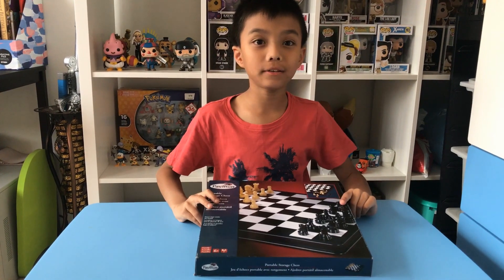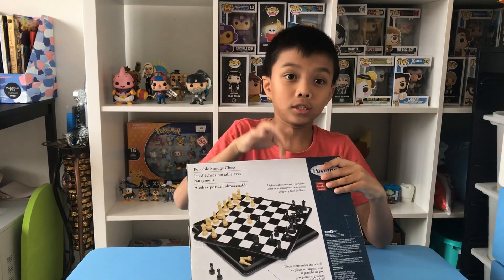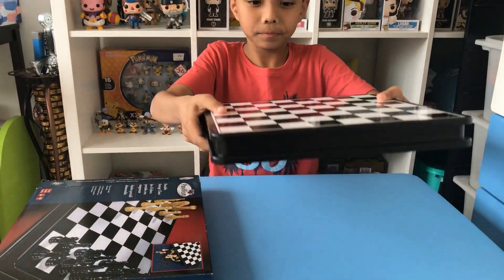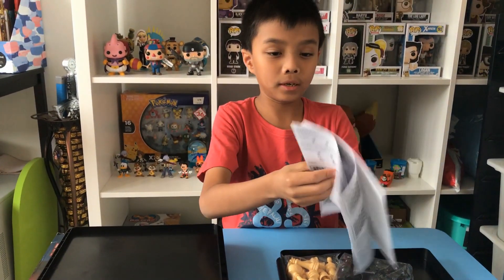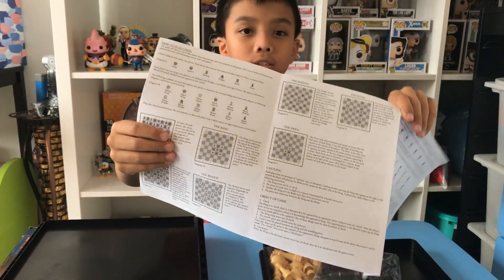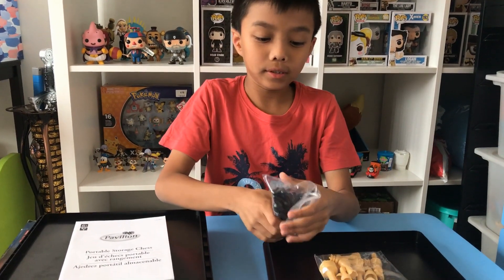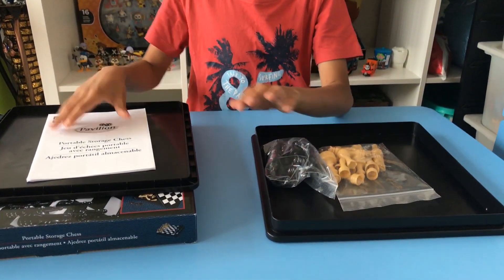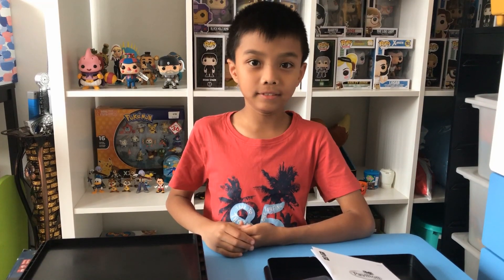Unboxing Pavilion Chess Board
Today I am unboxing Pavilion Chess Board game I got from TOYRUS a while ago. It is good quality and quite sturdy. I hope you like this video.